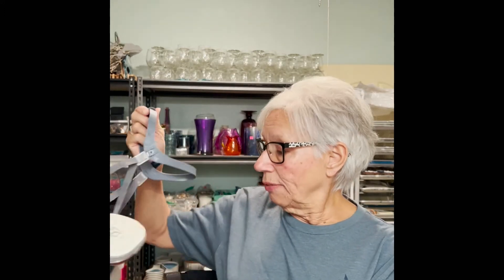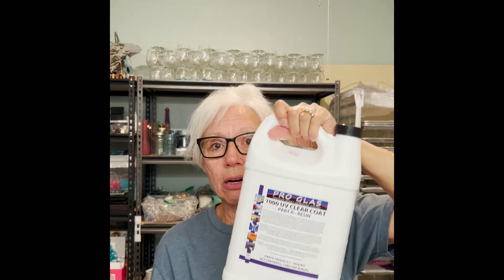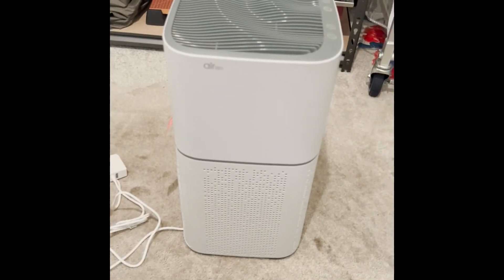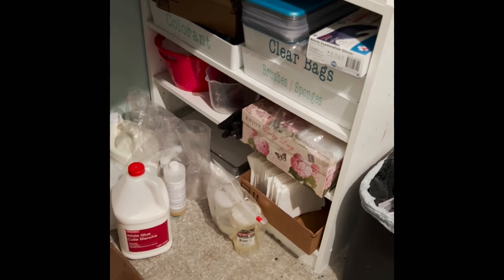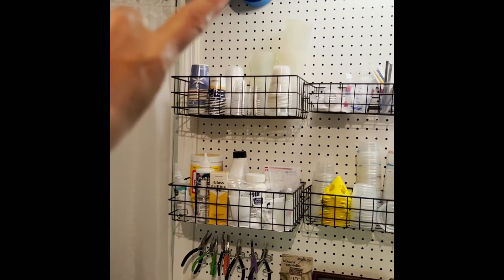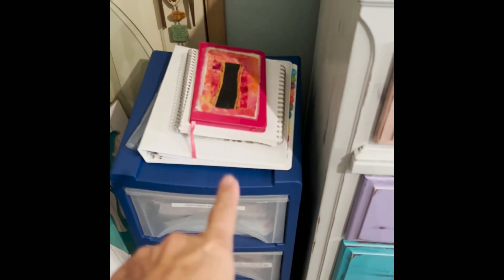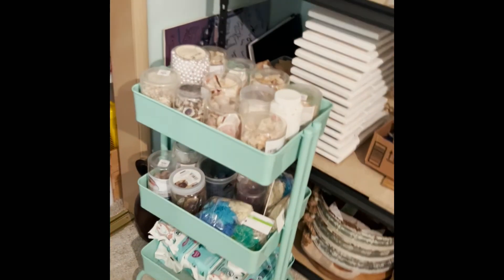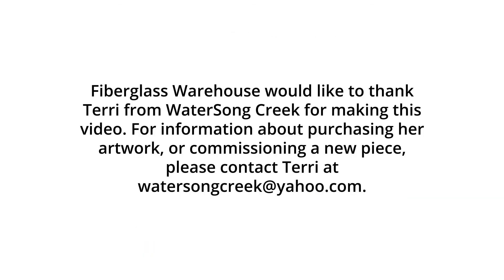Workstation Organization and Safety Equipment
Terri with WaterSong Creek Creations shows us how she organizes her workstation for her ProGlas 1000 epoxy projects. An organized workstation helps your project go smoother. Terri also discusses safety equipment. You don't want to  miss this video.

You can learn more about ProGlas 1000 Table Top Epoxy resin